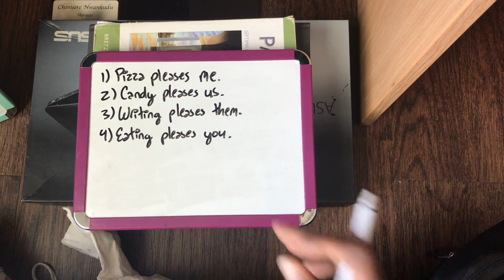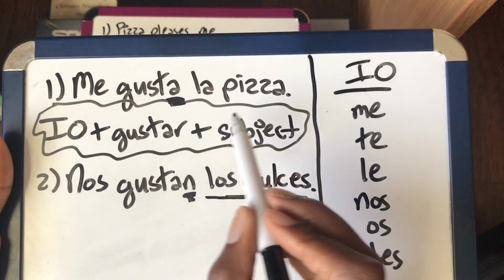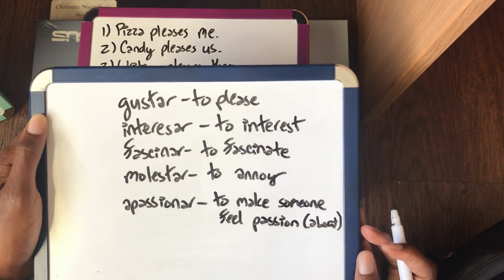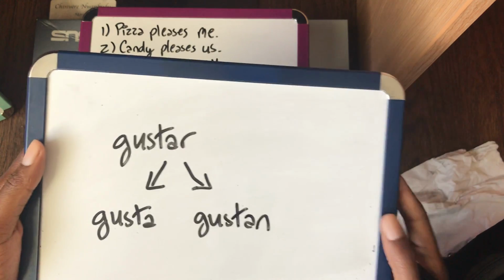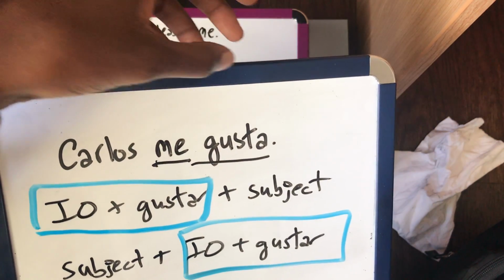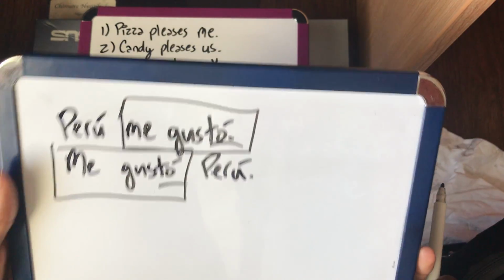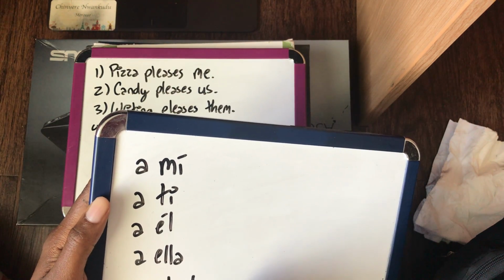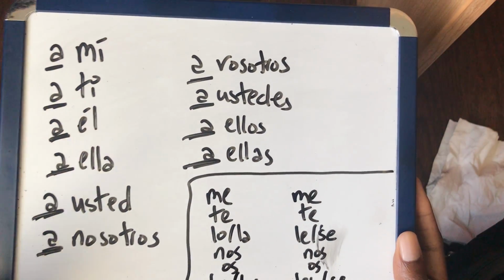Verbs like Gustar Part 2